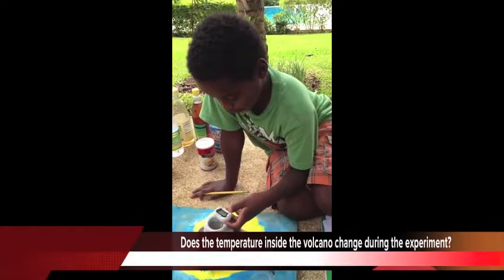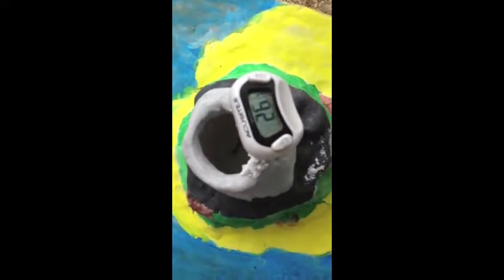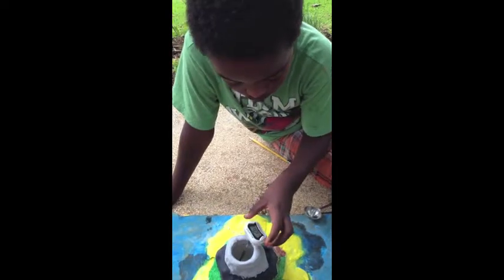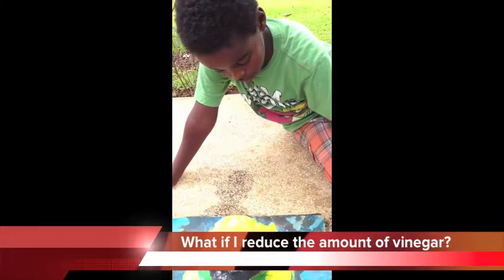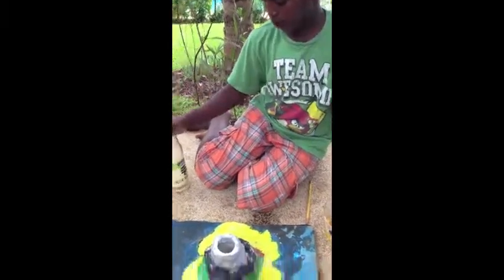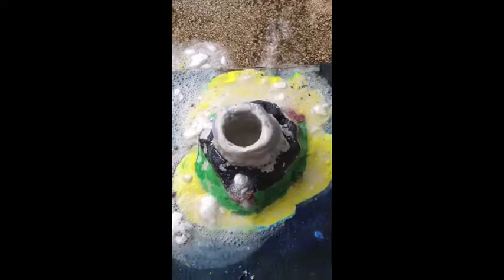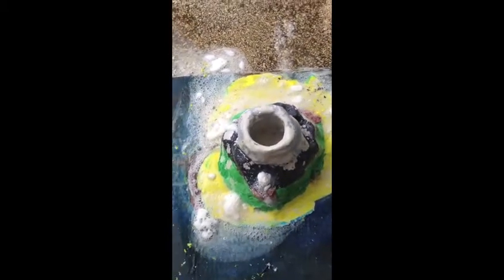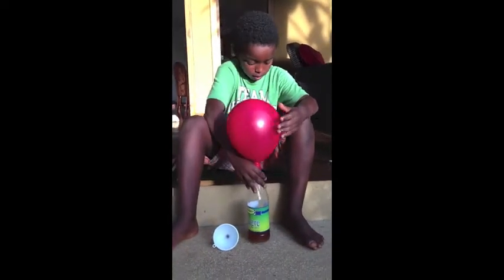Volcanic eruptions Large